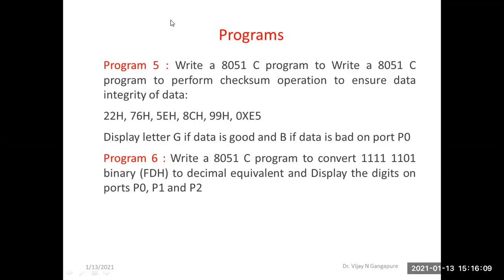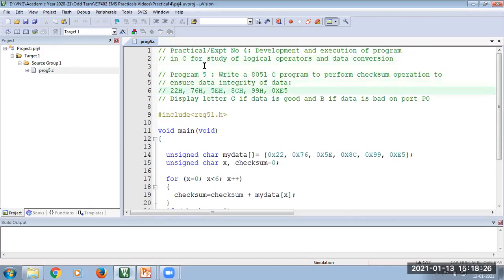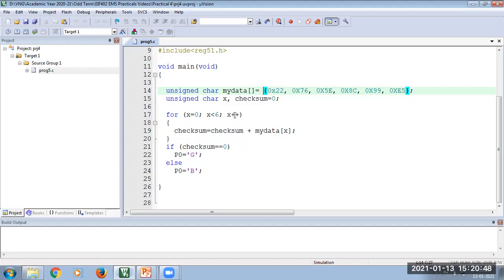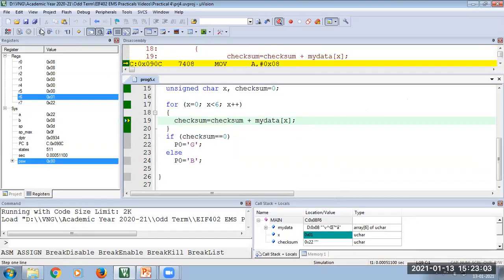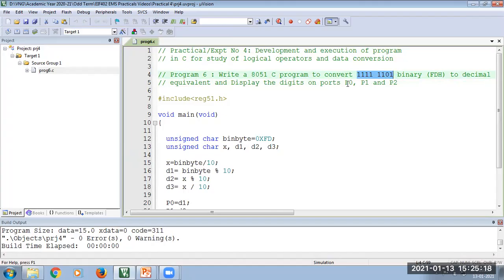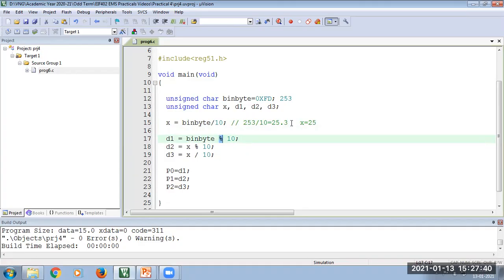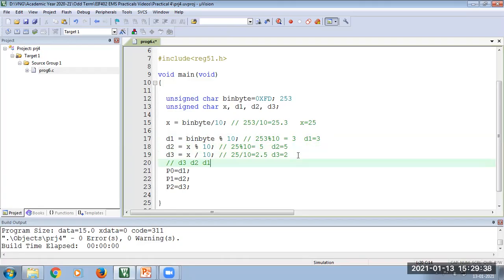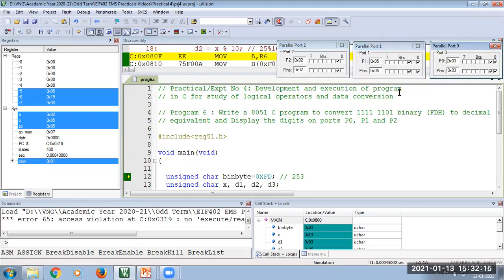EIF402 EMS Practical 4 Logical Ops and Dat conversion Part 2